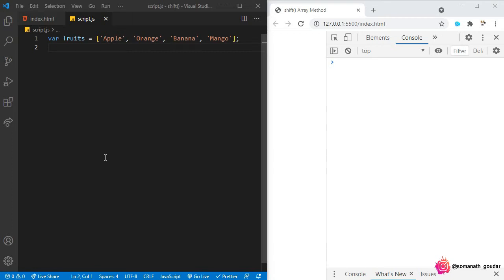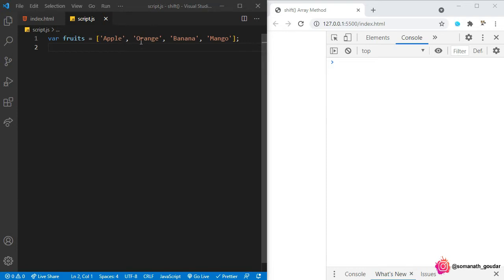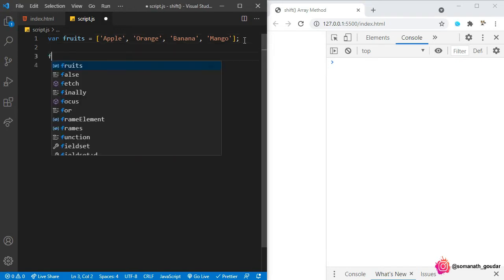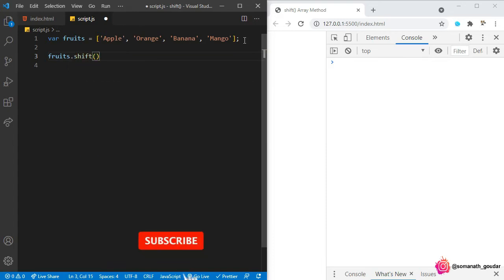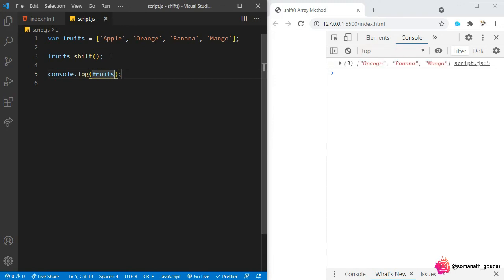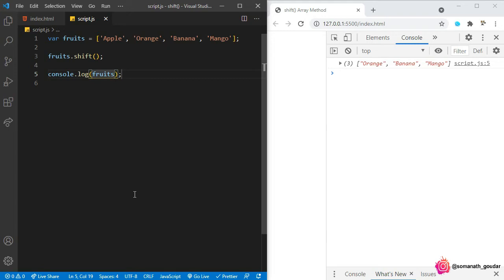shift Array Method | JavaScript Array Methods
In this javascript Tutorial , we will learn about shift array method which is used to shift or add new elements at the beginning of an array and also returns element that was shifted out or added.